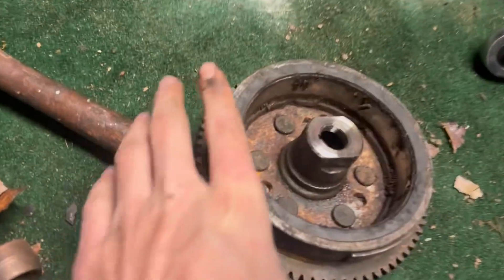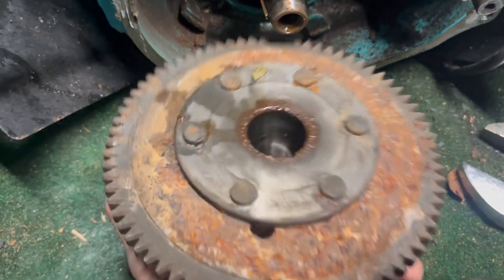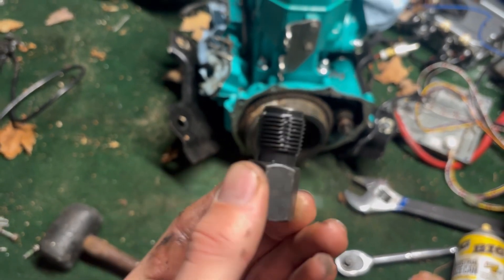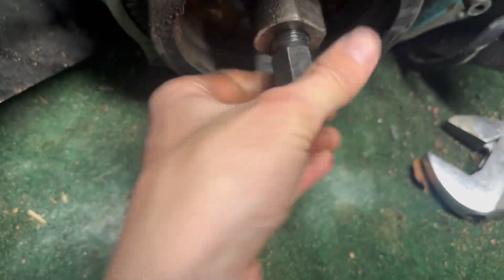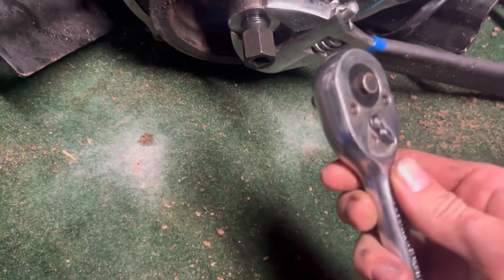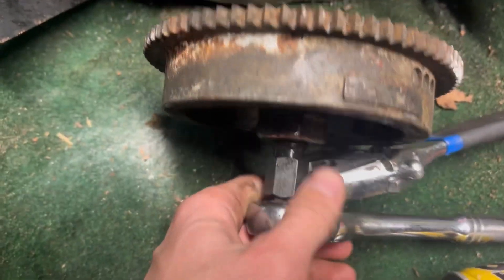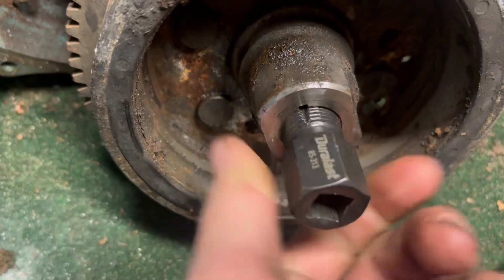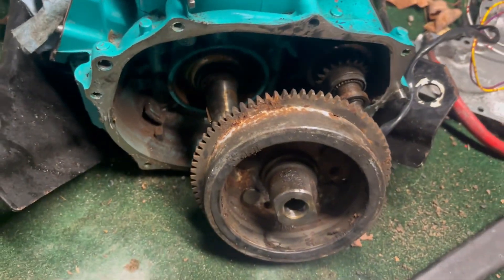Kawasaki 750sx stuck flywheel removal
How to pull a Kawasaki 750sx/800 flywheel off of the crank shaft